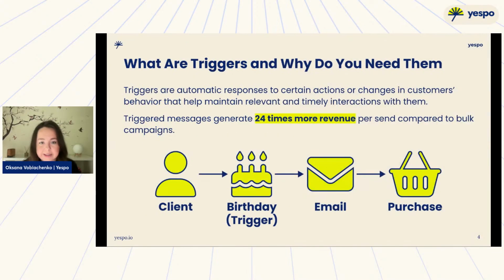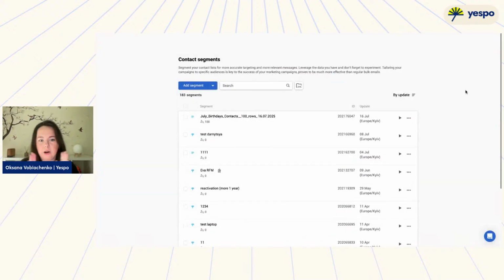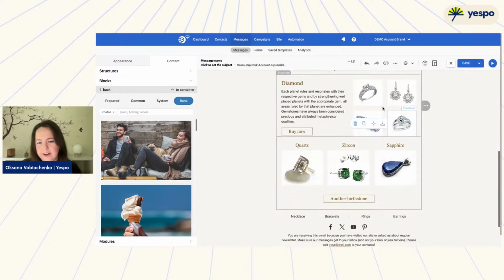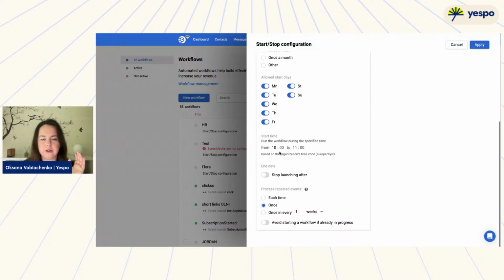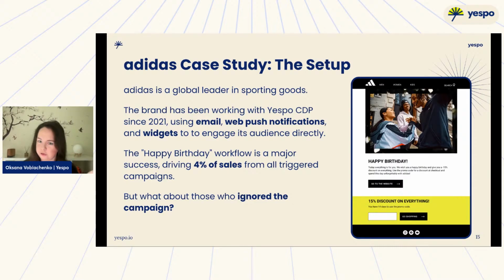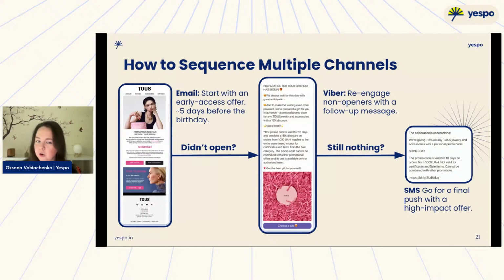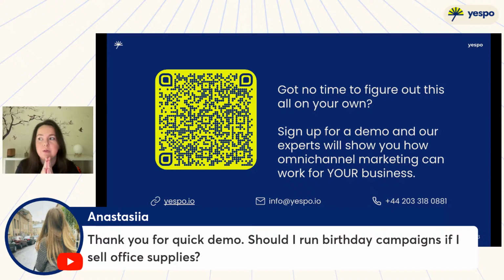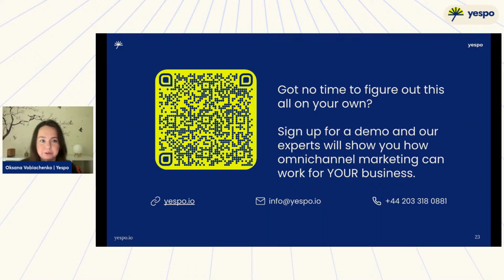How to Create Birthday Triggers That Drive Ecommerce Sales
Speaker: Oksana Vobiachenko, CMO at Yespo

What will we discuss?

The “Happy Birthday” triggers are the staple of ecommerce marketing automation. Yet, store owners rarely go beyond the basic SMS like: “Hey, %FNAME%, happy birthday!

In this webinar, we'll go beyond the basics – towards the strategies that can increase the effectiveness of the birthday triggers by 46%.. You'll learn how to use advanced scenarios across email, SMS, and other channels to turn your birthday triggers from a simple checklist item into a powerful element of your retention strategy.

Key Discussion Points:

- Ethical Data Collection: How to discover your customers’ birthdays in the first place – without annoying them?
- Beyond the Birthday: What if we tell you that the birthday triggers can encompass more than just the client themselves?
- Real-Life Case Studies: How ecommerce leaders tackle their birthday triggers – and what results do they achieve?

Join us and improve your relationship with customers while improving your bottom line!